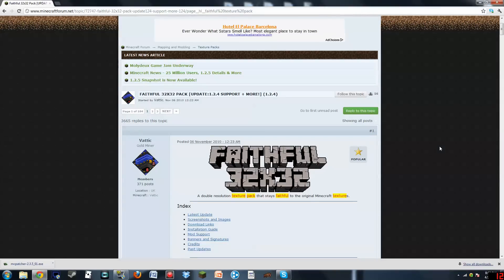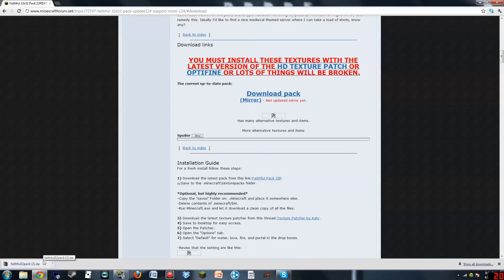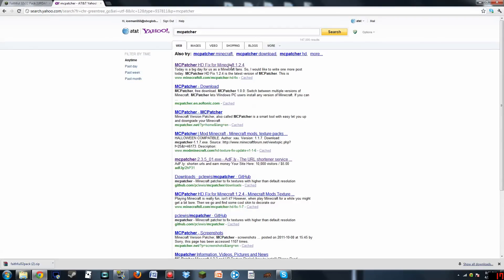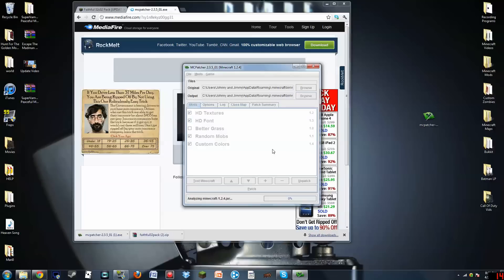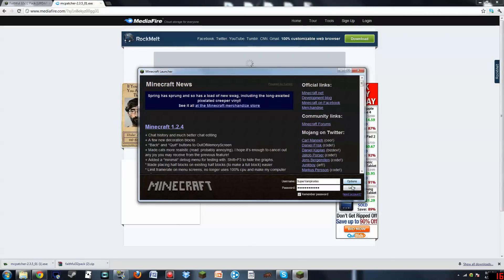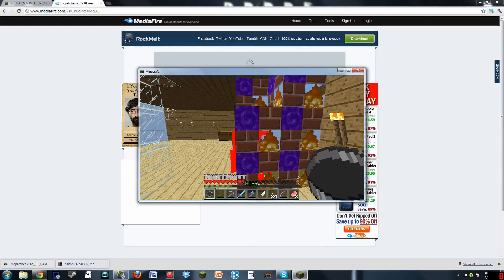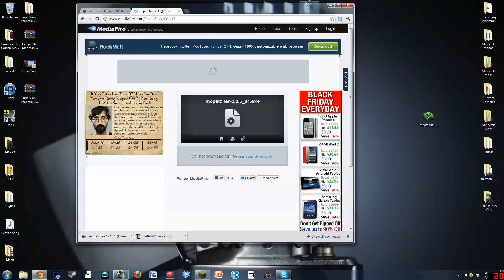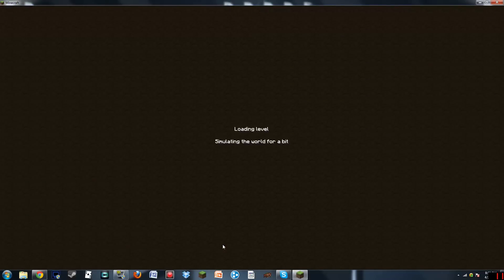How to Install Texture Packs and MCPatcher on Windows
This is a little guide that shows you how to install texture packs and the MCPatcher!